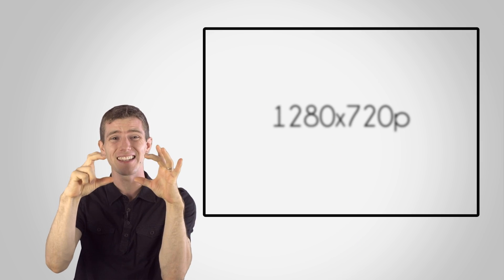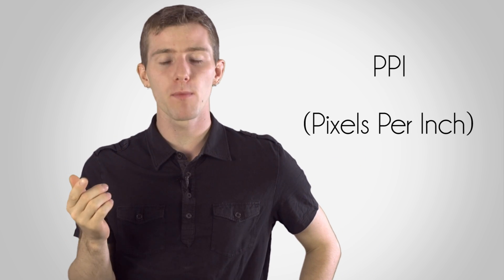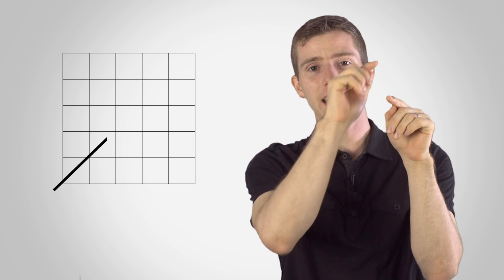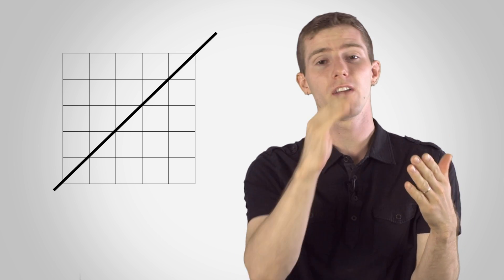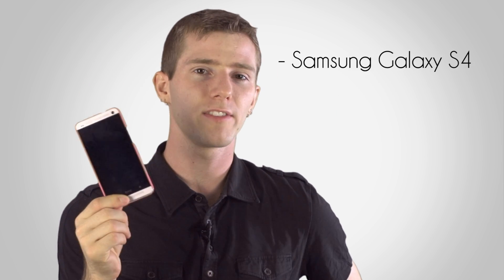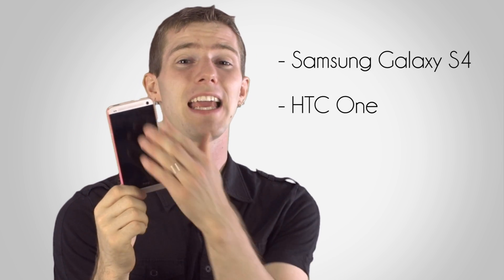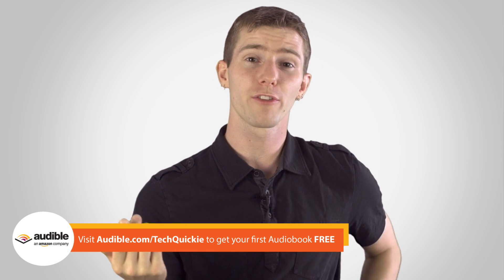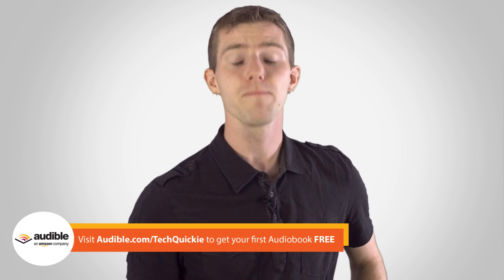What is "Retina"? Pixel Density or PPI as Fast As Possible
Retina displays and other high pixel density displays such as 4K TVs, 1080p cell phones, and Full HD+ tablets are being heavily marketed to consumers. Cut through the sales fluff and understand what it all means in a couple minutes!